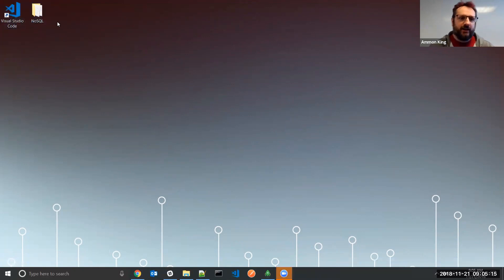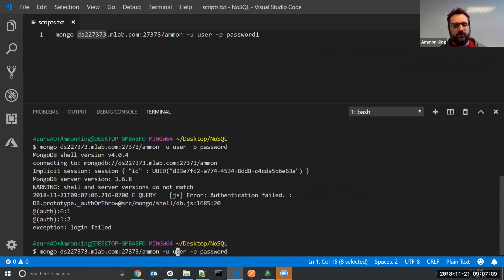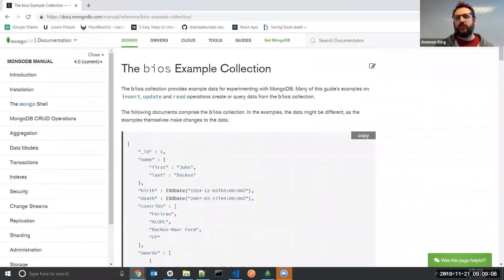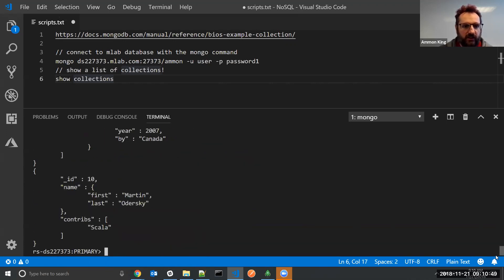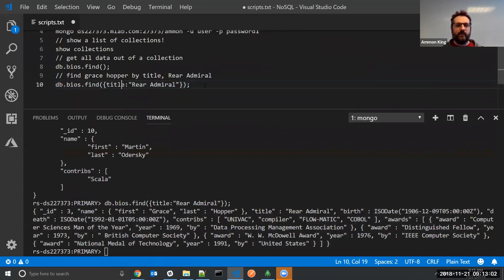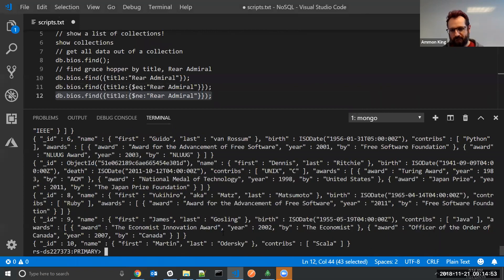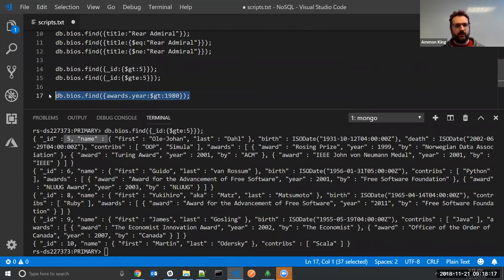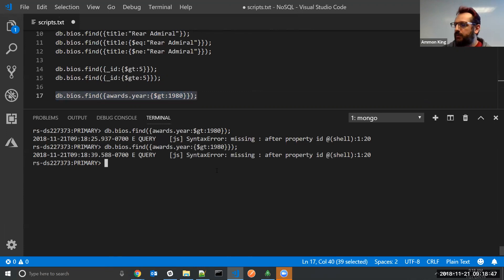Woz U Learn to Code: Database Foundations - NoSQL Querying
3:33 - Login into mLab
3:47 -Login to Mongo Shell
5:50 - Show Collections
9:28 - How to get data out of a collection
12:54 - Finding the ID
14:17 - Comparing Data
14:44 - 1st Example, How to search  by year
19:23 - 2nd Example, How to search by award
21:21 - 3rd Example, How to search someone by a title
25:13 - Recommendations for scripts
25:40 - Questions, Comments, and Review

Woz U transforms how individuals are educated with personalized, tech-based career training. Woz U graduates receive access to Woz for Life, a lifetime resource to remain current on the latest course offerings to advance their technology education along their career pathway.

To learn more about launching a career in technology and partnership opportunities, visit our